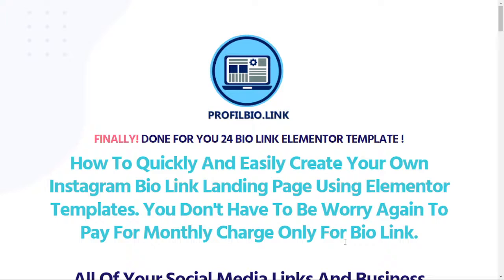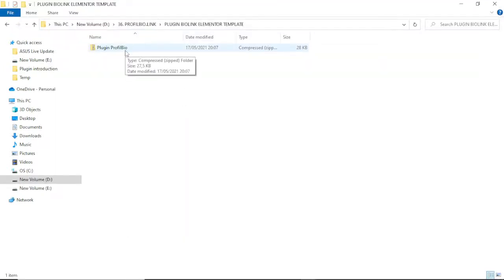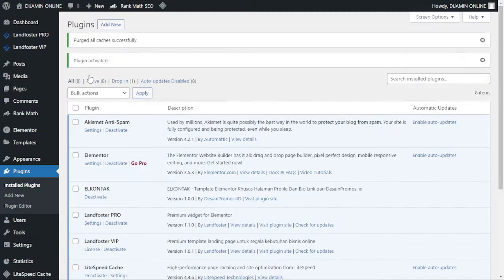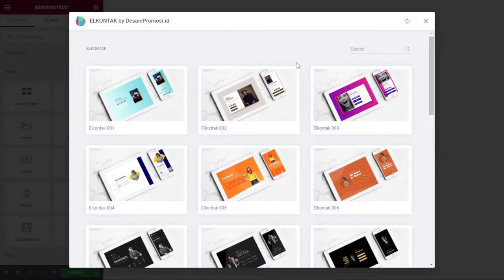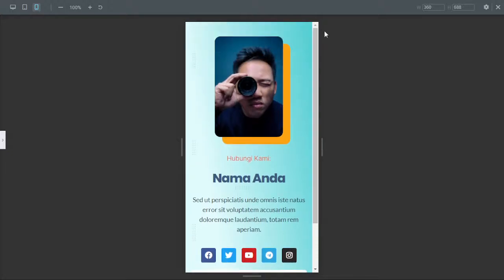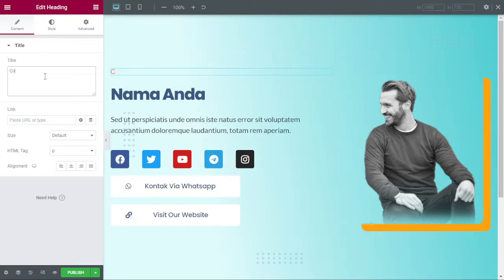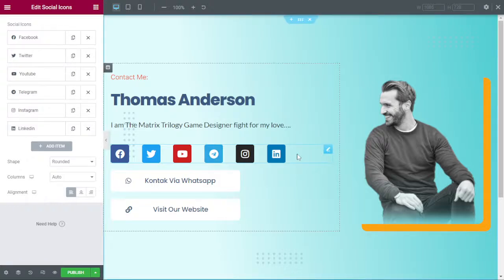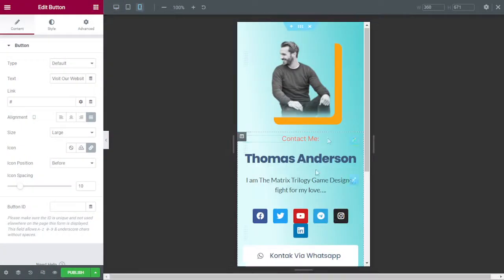HOW TO CREATE A LINK IN BIO IG USING WORDPRESS AND ELEMENTOR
On this video I want to show you how you can easily and quickly creating your own Instagram/Tiktok/other social media Bio Link or Link in Bio , using ready made Elementor Templates. This 24 Elementor Templates is in JSON File and One Single Plugin.